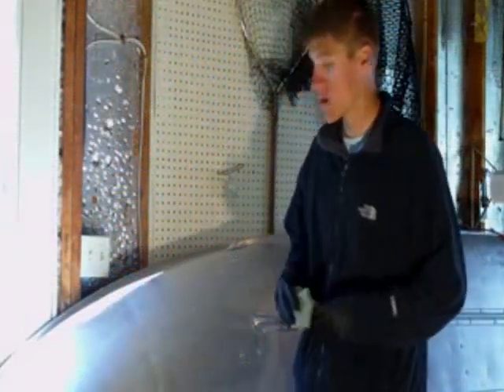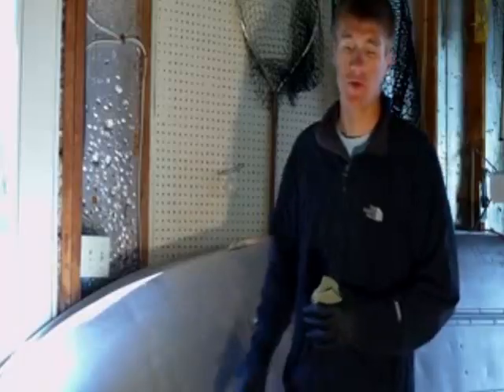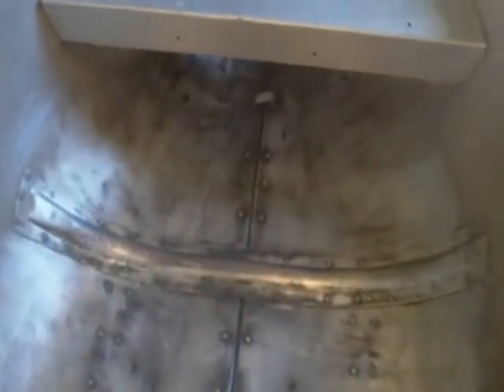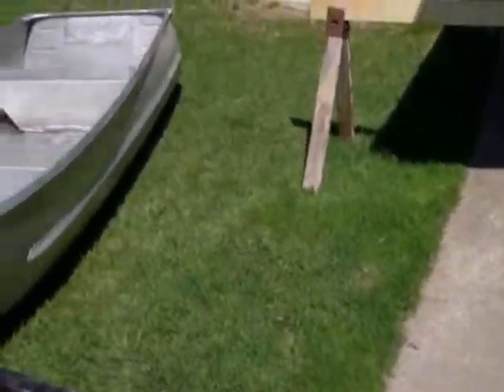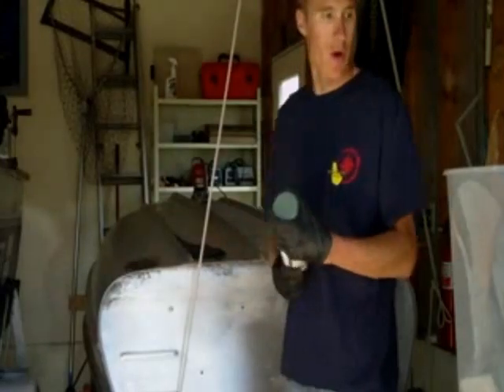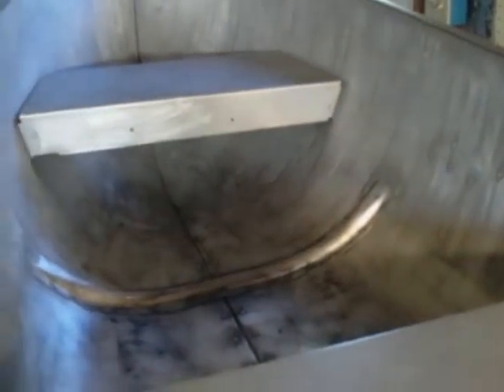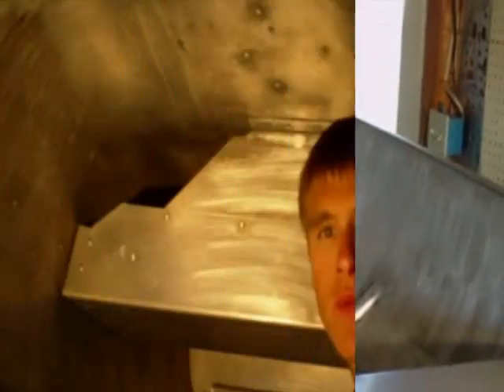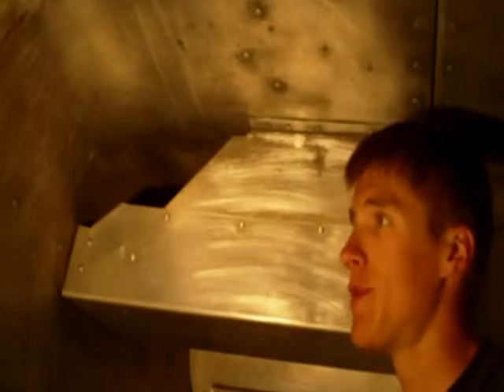How to paint an aluminum duck boat part one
This is how i ended up painting my meryers 12' aluminum duck boat. I did alot of research before i painted it. I hope this helps if you plan on doing somthing of this nature! The whole video is not just still pictures keep watching or move the time bar forward.